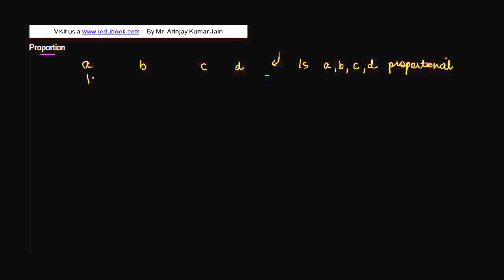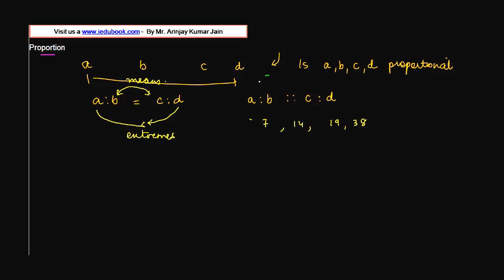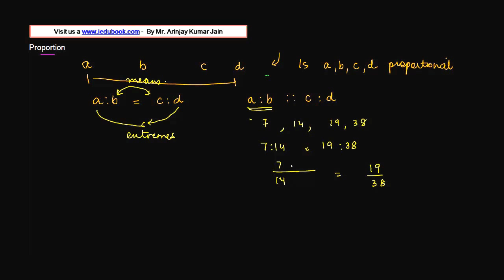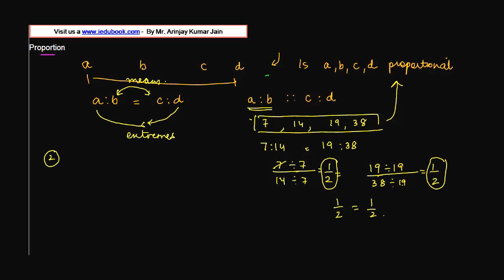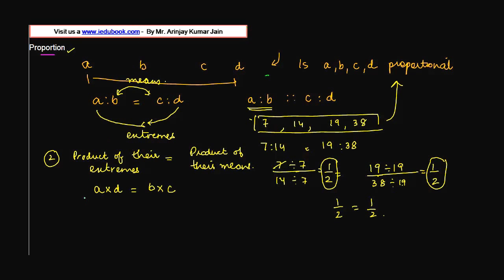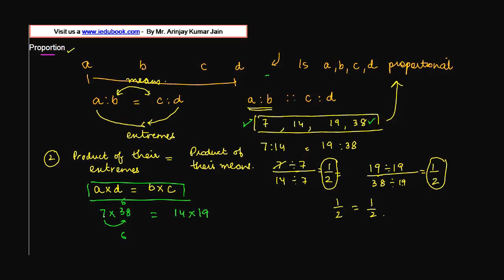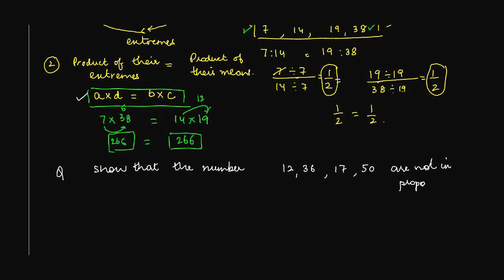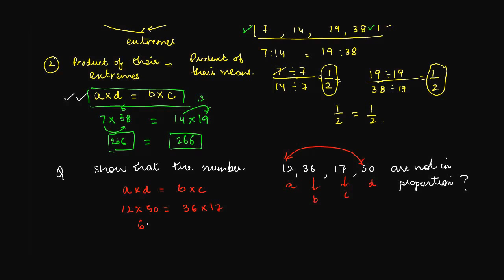Understanding Proportions and Properties of Proportion2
Understanding Proportions and Properties of Proportion